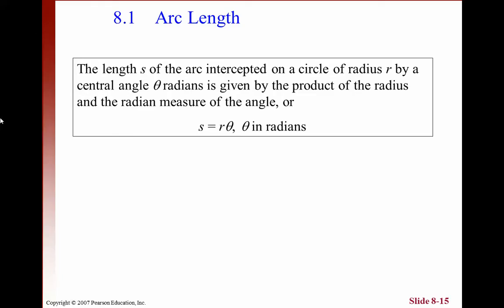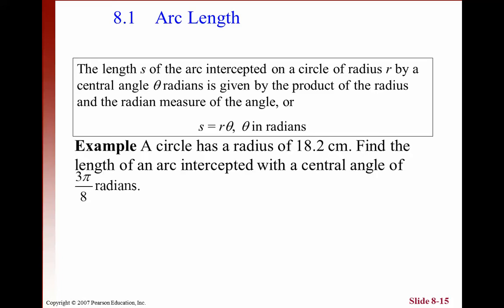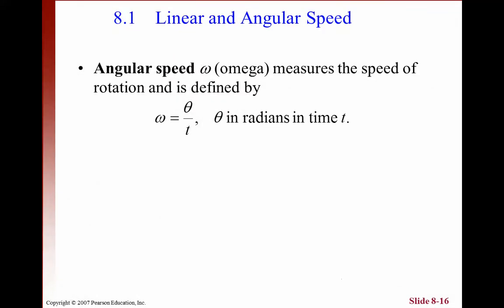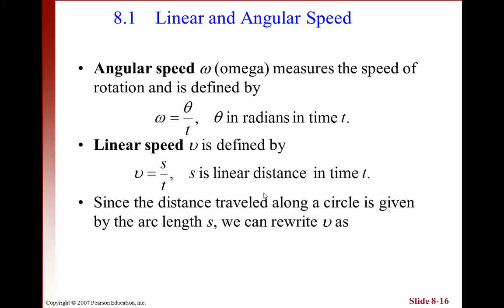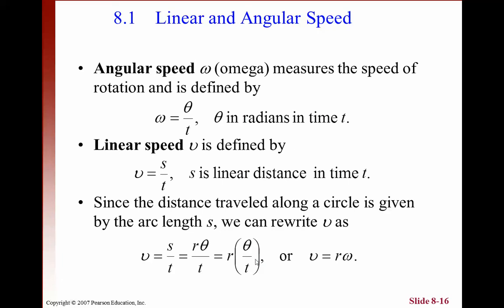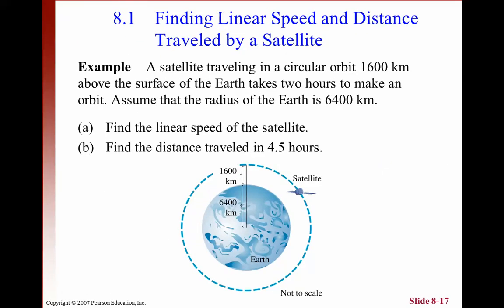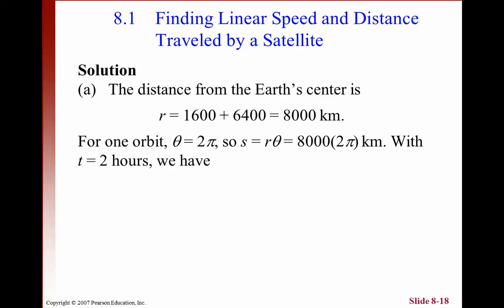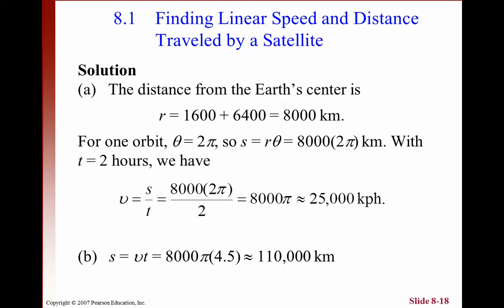8.1 Angular Speed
Pre-Calculus Angular and Linear Speed